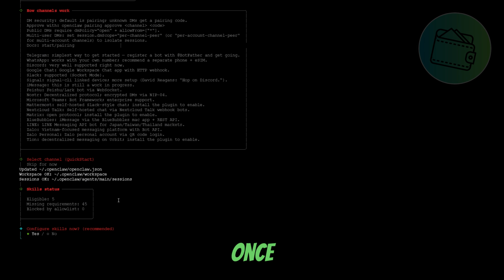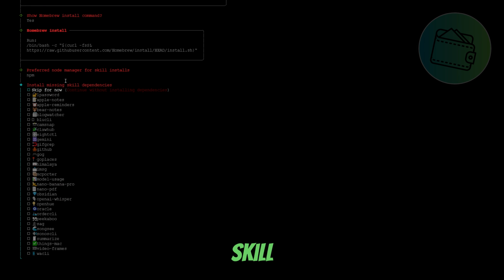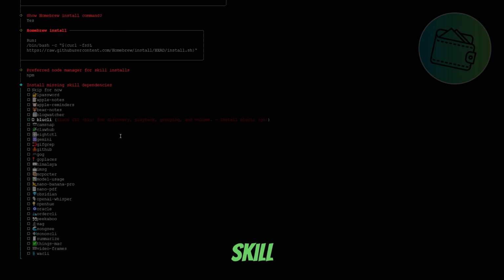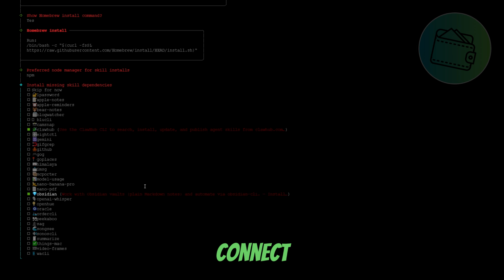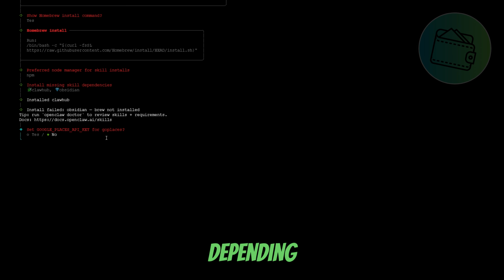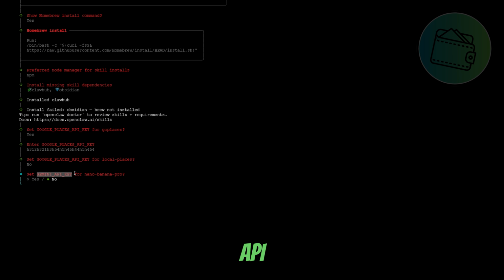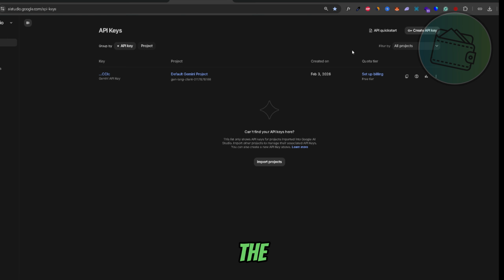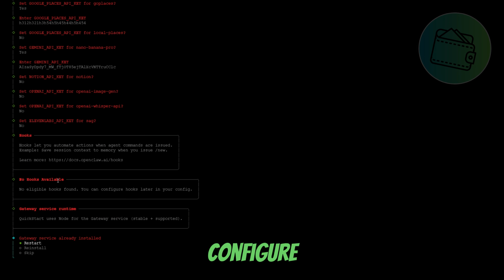How To Add Skills To OpenClaw Bot (Updated)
How do I add new skills to OpenClaw (Clawdbot)? In this video tutorial, I’ll show you how to setup skill in open claw bot. Enjoy!

*Don't risk your personal data and install OpenClaw on a VPS. I made a guide below.*